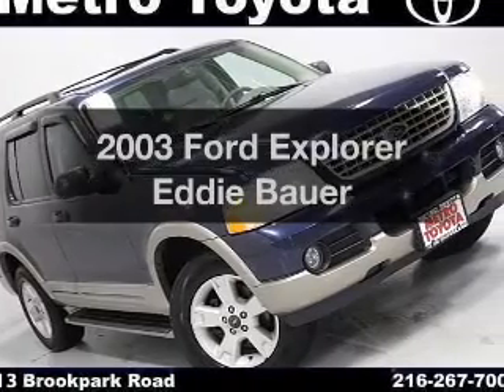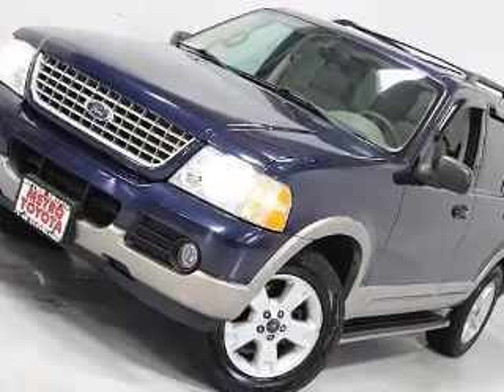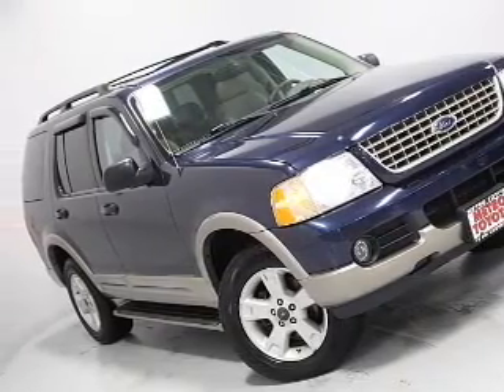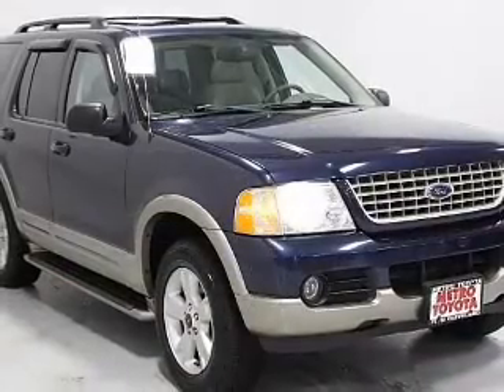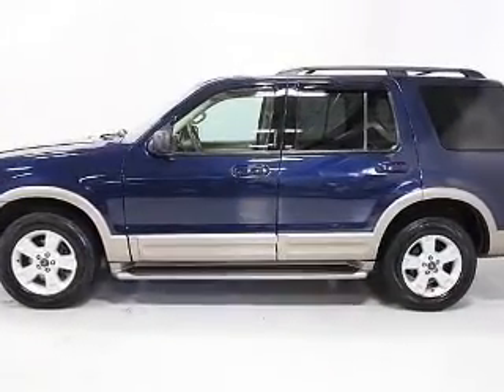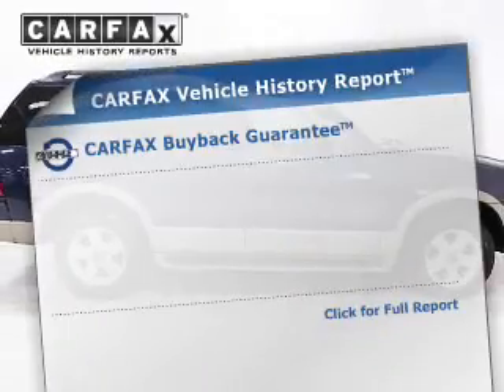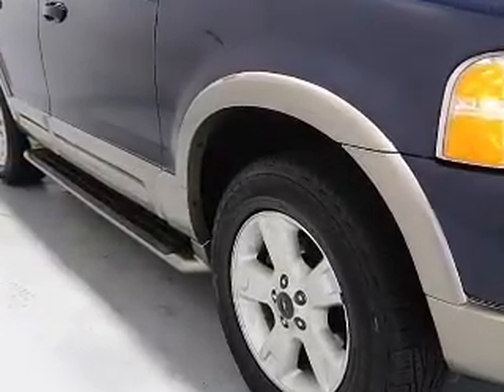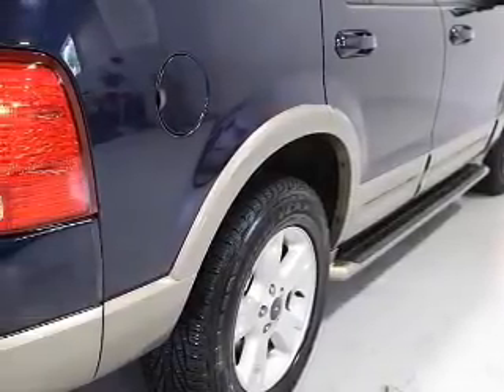2003 Ford Explorer - Brookpark OH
Year: 2003
Make: Ford
Model: Explorer
Trim: Eddie Bauer
Engine: 4.6 L, 8 cylinder
Transmission:
Color: Blue
Mileage: 104134
Address:
13775 Brookpark Road